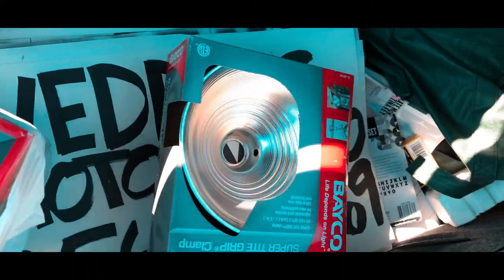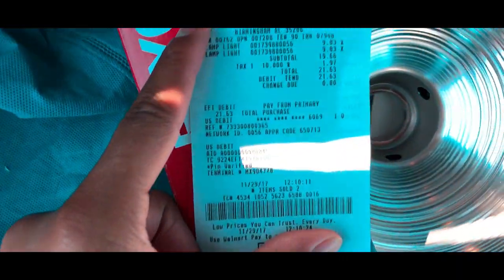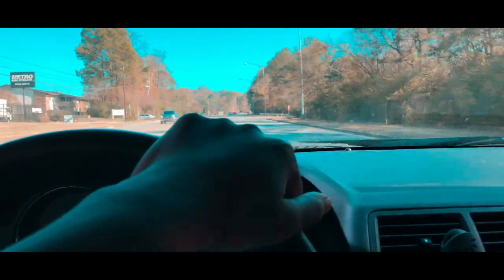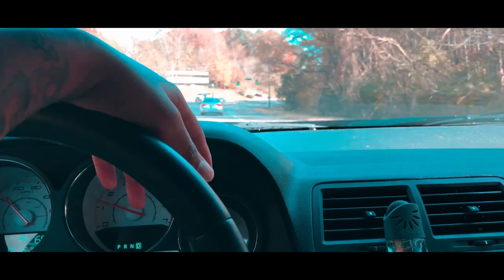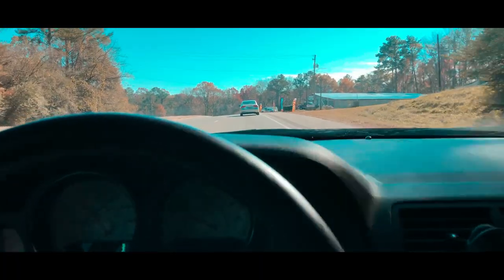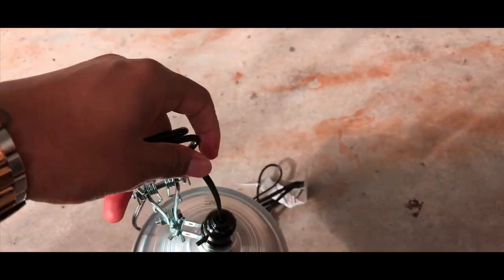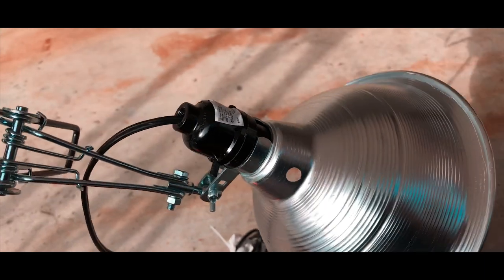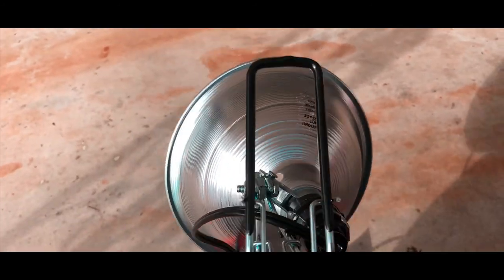$9 Video Lighting Solution (Music Video Lighting for CHEAP!)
Christopher C. Mosley